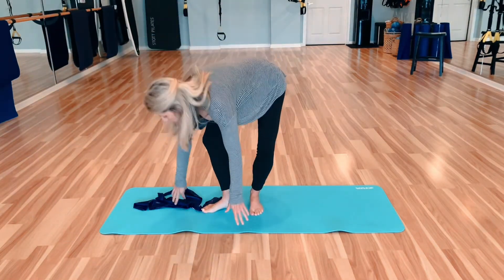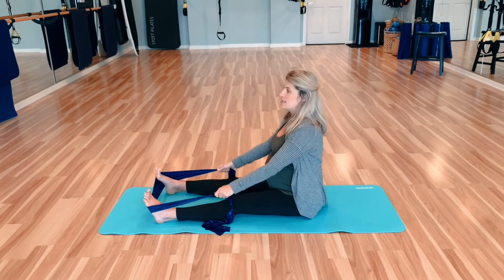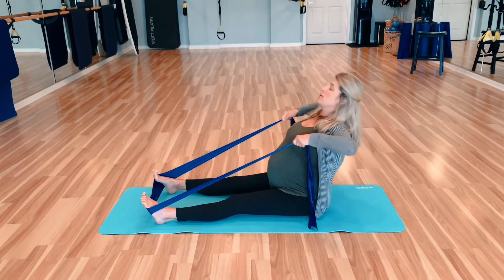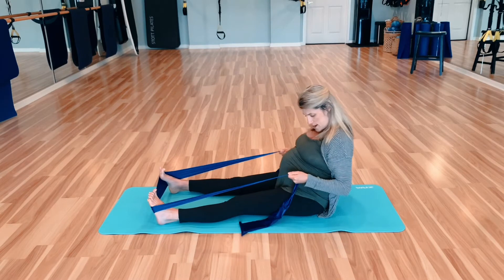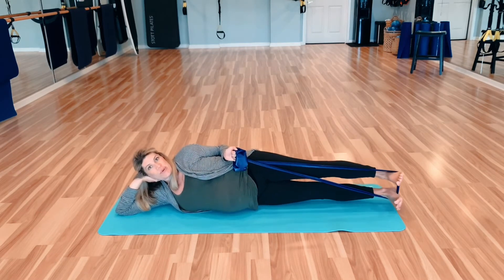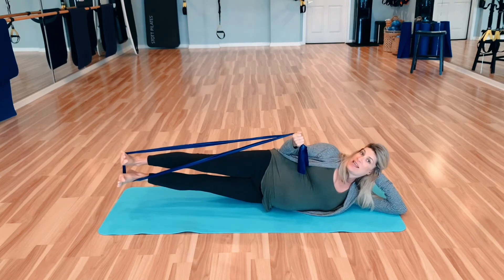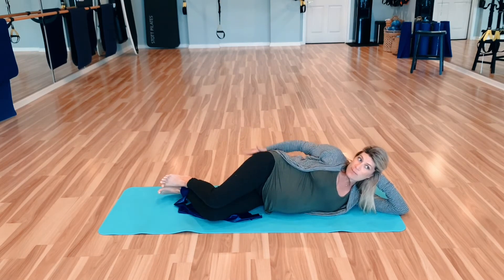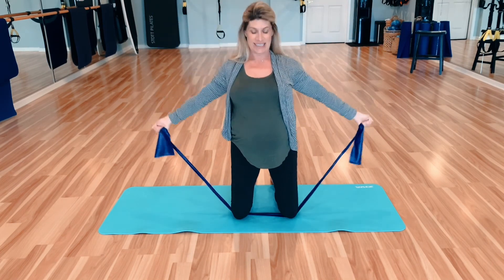Prenatal flex band reformer flow on mat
15 minutes with a focus on back strengthening , chest opening, leg and glute work. I’ve adapted exercises from the reformer to the mat with a flex band. Enjoy!